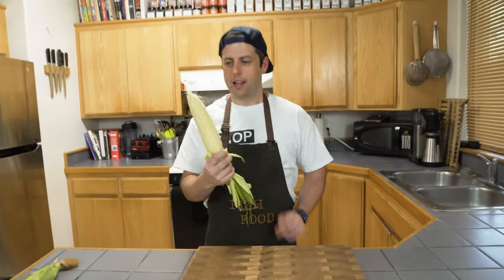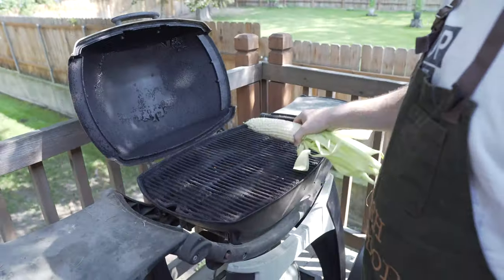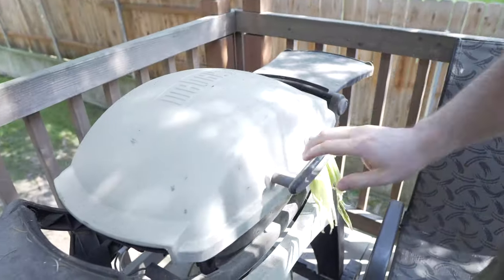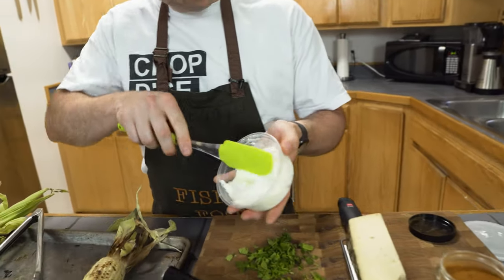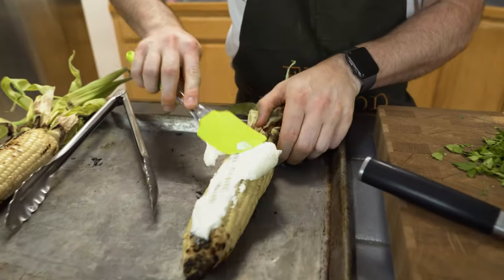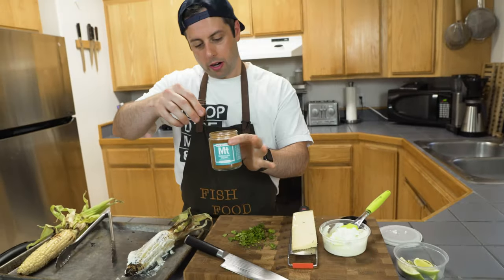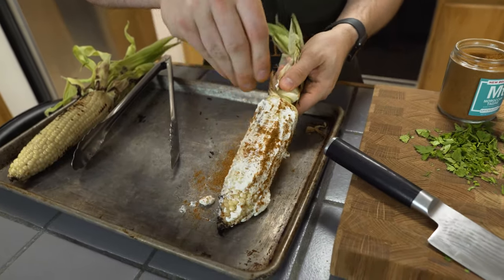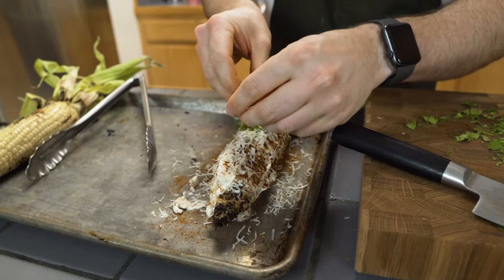NEW BELGIUM MOROCCAN GRILLED CORN // FISH FOOD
By Chef Aaron Fish
Difficulty : Easy (20 minutes)

Ingredients:
- 4 each fresh corn on the cob, shucked and grilled
- ½ cup Greek yogurt
- 2 tablespoons New Belgium Brewing Moroccan Blend
- ¼ cup rosemary asiago, finely grated
- ¼ cup chopped fresh cilantro and mint
- 1 lime, wedged

Instructions:
- Shuck and grill the corn.
- When cooked, slather with Greek yogurt and then season with New Belgium Moroccan Blend.
- Grate cheese over corn and sprinkle chopped herbs.
- Squeeze fresh lime juice on corn before eating!